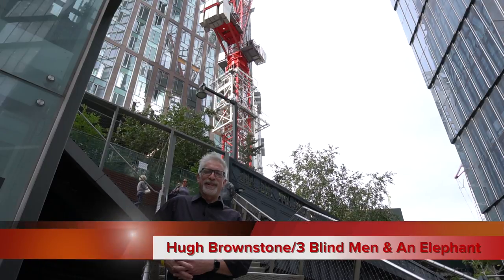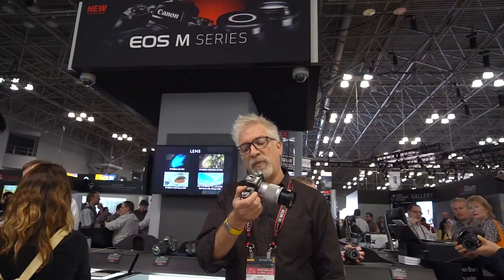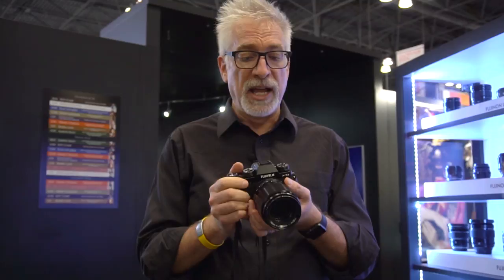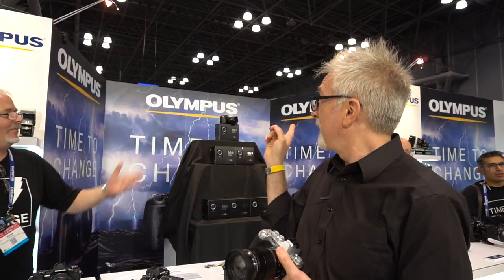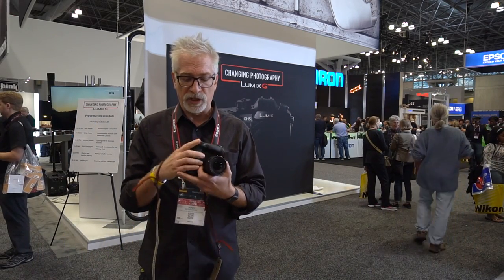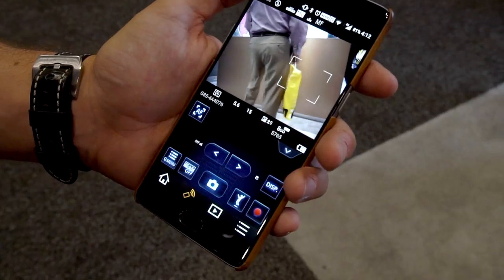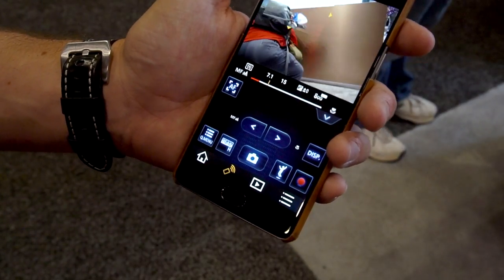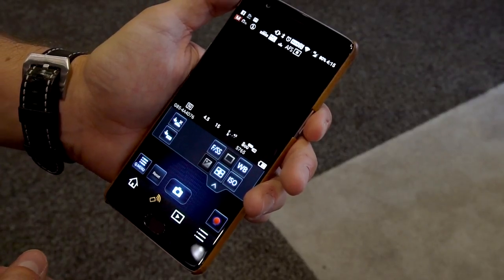PhotoPlus Expo 2016, Part 1: First Touch with Cameras I Usually Don't Review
Olympus, Fuji, Panasonic, and even Canon with its EOS M5 had interesting cameras to show or announce at Photokina, but I had to return from Europe to the U.S. two weeks before it started. Instead Claudia and I went to PhotoPlus Expo in NY to catch up.